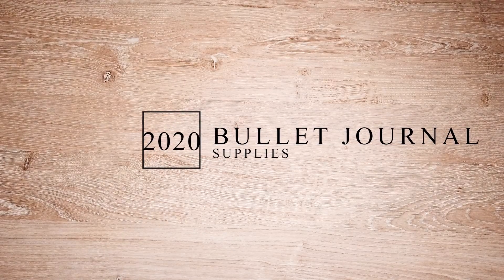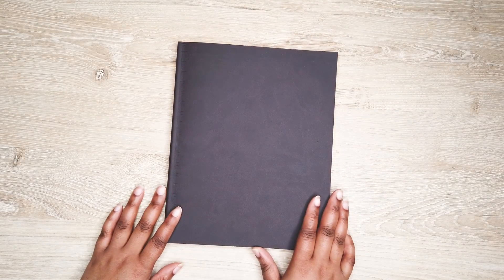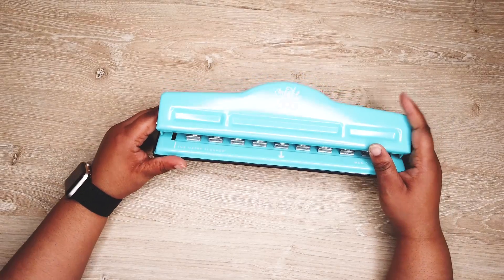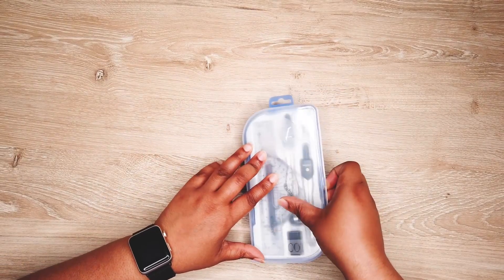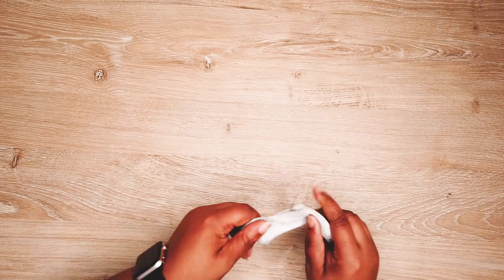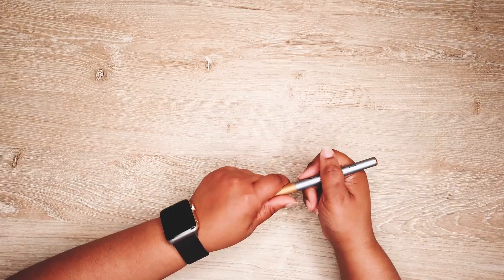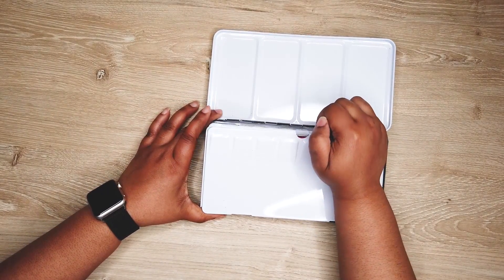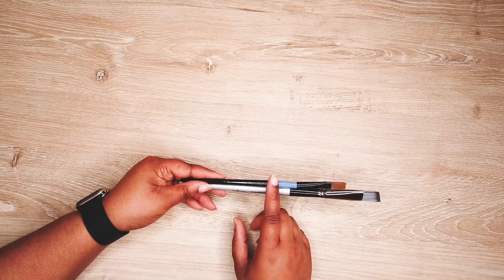2020 Bullet Journal Supplies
Here we are! A new year a new updated Supply list. This will be all the items I have starting out in this year. I have linked everything below where you can find them. Let me know if you have any of these and if any are a must in your bullet journal life!
-Jacqui

Happy Planner Stargazer Dreaming Jan-Dec2020

Strathmore Mixed Media Art Journal

Canson XL Series Mix Media Pad

- The Happy Planner Stickers- Productivity Theme

Craft Smart Star Traveler Paper Pad

Happy Planner 9 Hole Disc Paper Punch

Happy Planner Blue Paper Square Punch

We R Memory Keepers 3 Way Corner Rounder

We R Memory Keepers Journal Guide

Westcott Math tool set

Westscott Ruler

Black and Decker Laser Level

Pro Art 18pc Pencil Set

40 color rolls washi tape set

27 Roll Black white and brown Washi tape Set

Agutape 48 Rolls Washi Tape

Zebra Mechanical Pencil

Pilot Precise V5 Pens

Paper Mate Ink Joy Gel Pens

Recollections Markers 3 Pck

Crayola Supertip 100 pack

Zebra Midliner Brushpen

Zebra Midliner Pen

Uniball Signo Broad Pen

Gelly Roll Pen White

Tombow Dual Brush Pen 10 Pks

Arteza Watercolor 36 half pan set

Coliro Watercolor Gold Paint set

Coliro WaterColor  Multiple Colors

Round Paint Palette

Arteza Gouache Paint 60 Set

Nicpro Brush Set